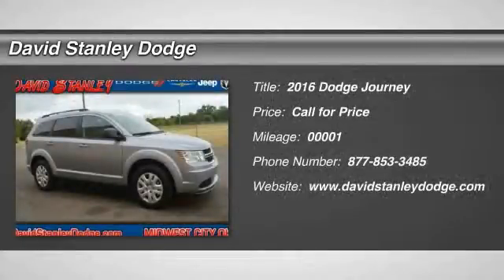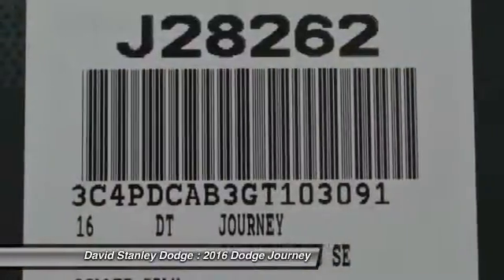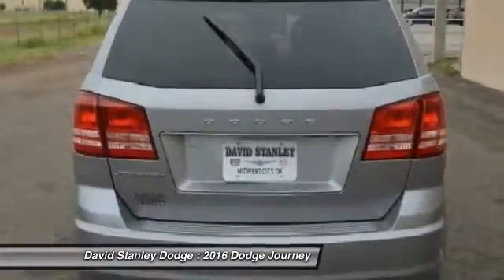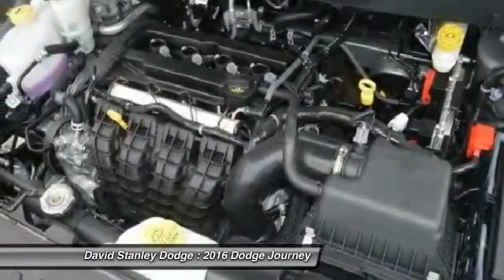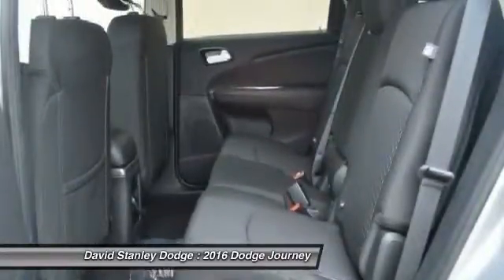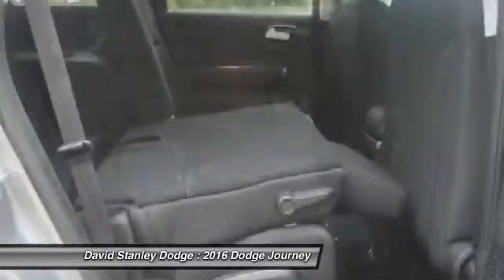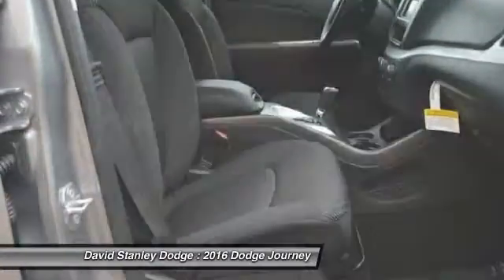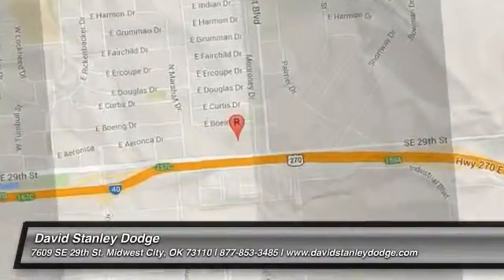2016 Dodge Journey David Stanley Dodge J28262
2016 Dodge Journey SE

4D Sport Utility, 2.4L I4 DOHC 16V Dual VVT, Automatic, and FWD. Hurry and take advantage now! Success starts with David Stanley Chrysler Jeep Dodge! Here at David Stanley Chrysler Jeep Dodge, we try to make the purchase process as easy and hassle free as possible. We encourage you to experience this for yourself when you come to look at this beautiful 2016 Dodge Journey. When H2O starts showing up in the weather forecast, the FWD power delivery will help keep you in control of things.